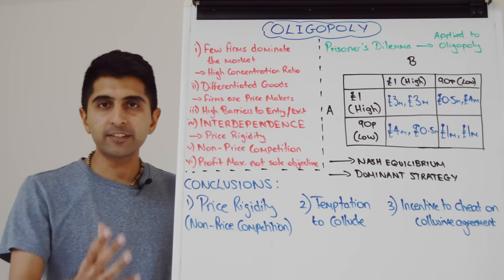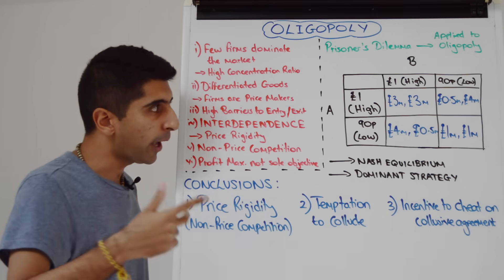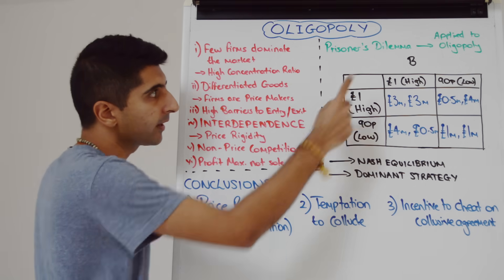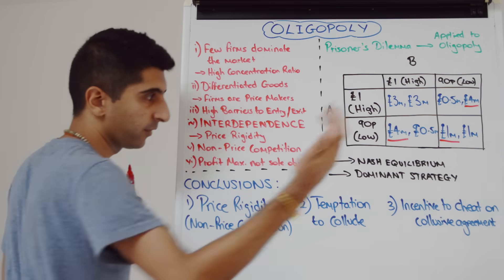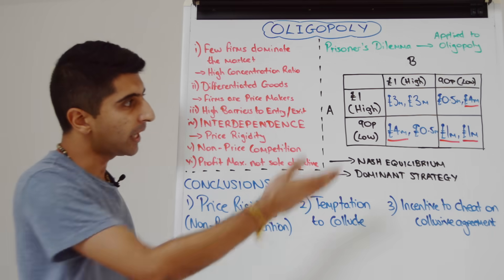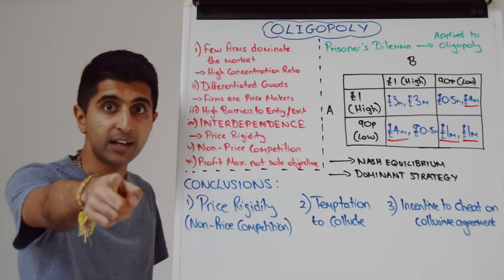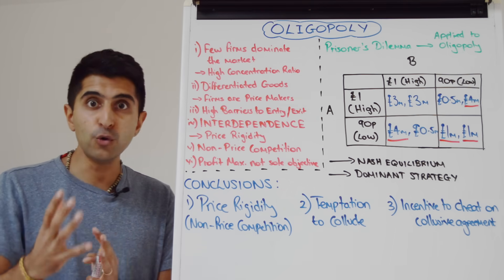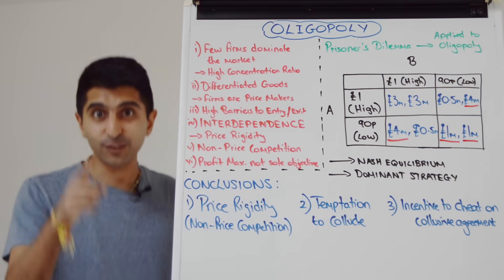Y2 26) Oligopoly - Game Theory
Y2 26) Oligopoly - Game Theory. Full theory of oligopoly using game theory analysis